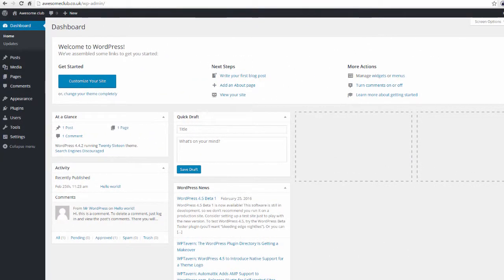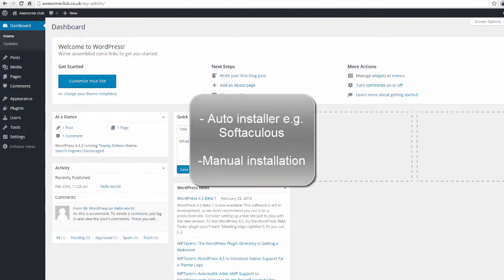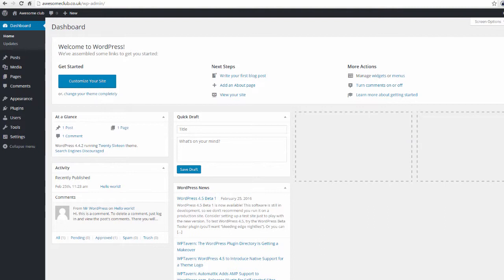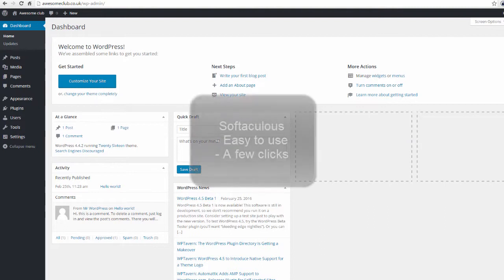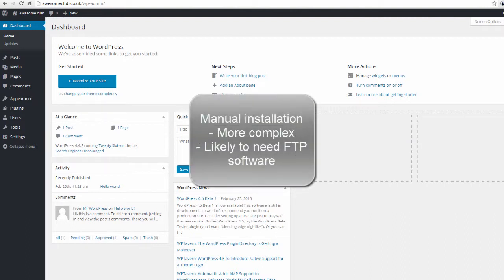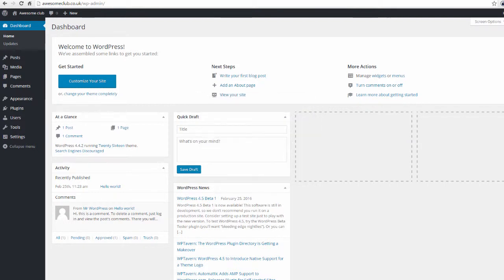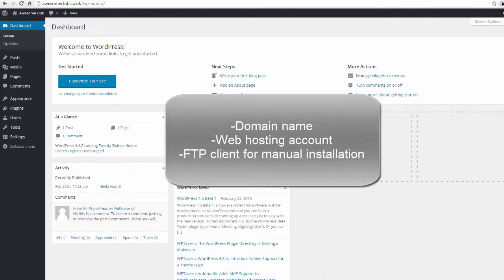WordPress PLR video example: Softaculous vs Manual WordPress Installation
What is a WordPress PLR video tutorial?

A few people have asked me this now, so here's an example from my 'How to Install WordPress' PLR video tutorial pack available here:

If you'd like to download some WordPress PLR for free, you can do that here:

If you'd like to see what my tutorial videos look like once uploaded to an online learning platform, take a look here:

(Always check the terms of the platform to make sure PLR is allowed before uploading it).